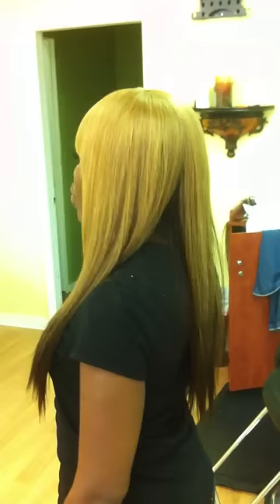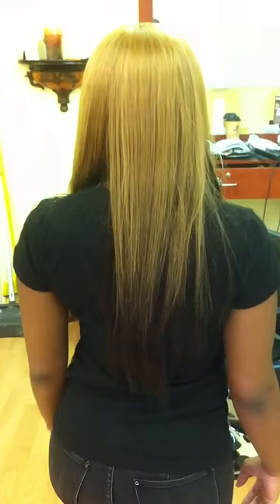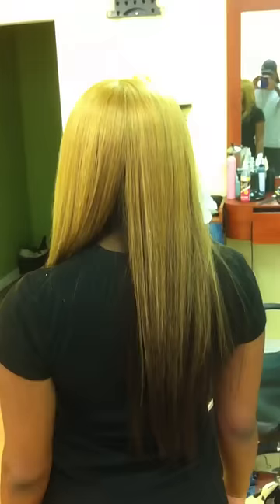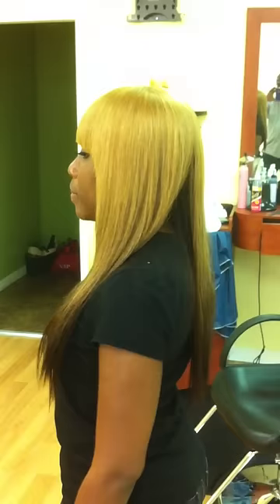Quick Weave with round bangs ( stylist Marvin Hayes )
Stocking cap Quick weave with round bangs.
Marvin_Hayes @ twitter